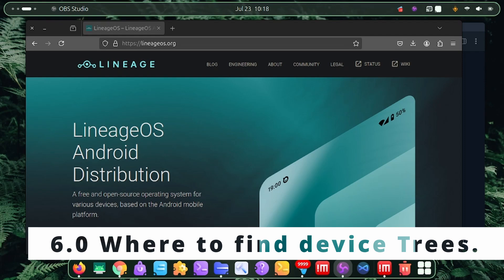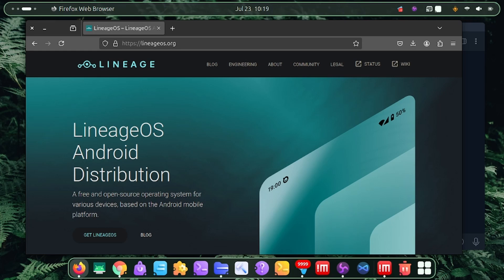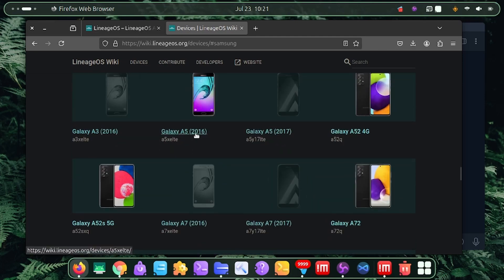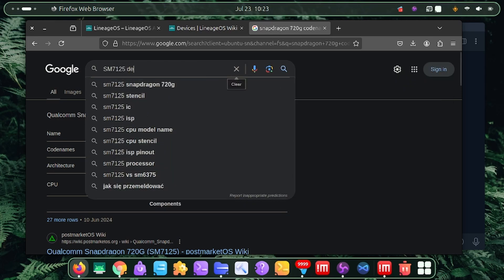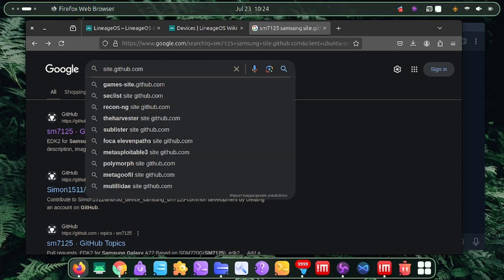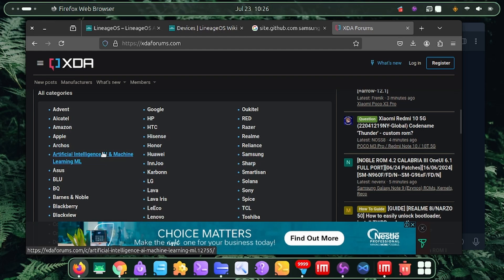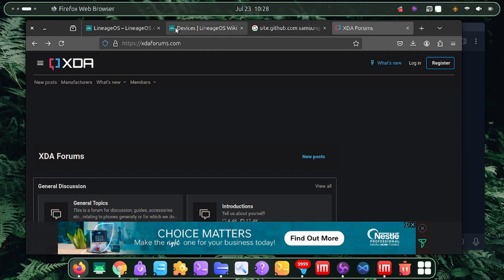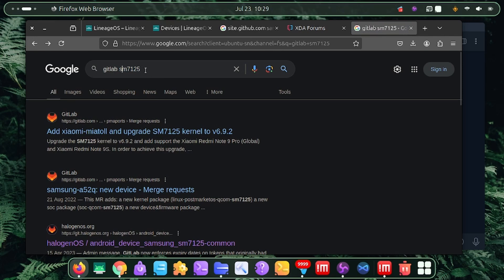6.0 Where to find device Trees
part 6.0. Look for your devices trees in this various amazing platforms, or wait for video on creation of device trees. Check out:
For contents like that

SEARCH PHRASES:
site.gitlap.com : this one searches from the  just the gitlab site.